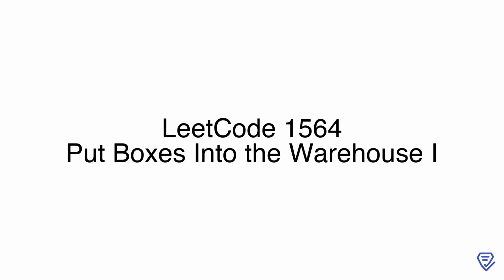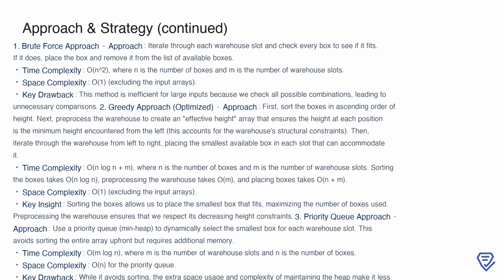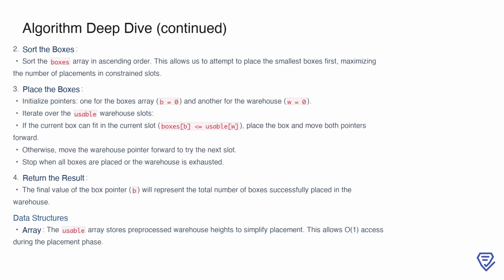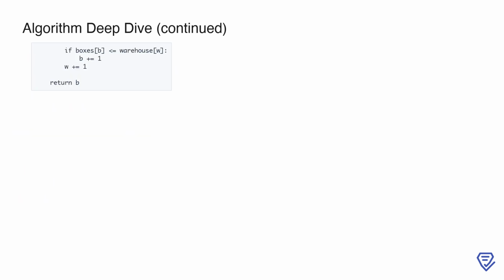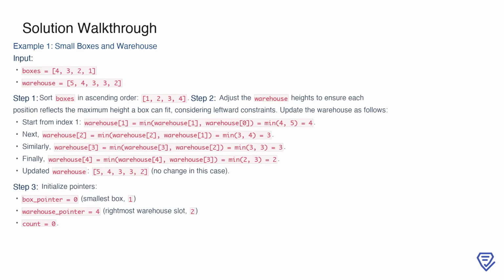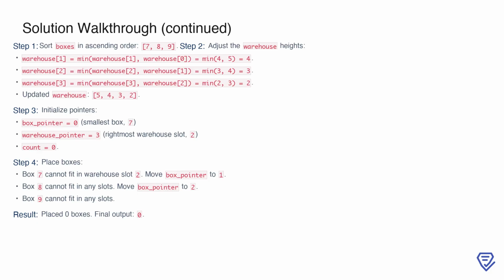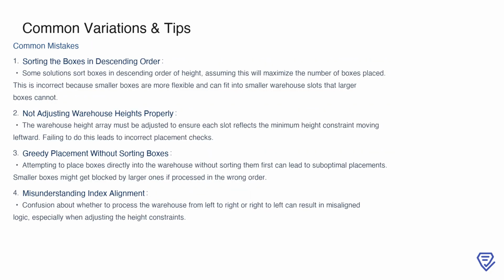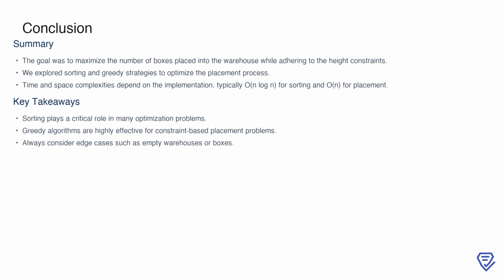LeetCode 1564: Put Boxes Into the Warehouse I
Difficulty: Medium

⏱️ Timestamps:
00:00 - LeetCode 1564: Put Boxes Into the Warehouse I
00:22 - Problem Statement
01:16 - Problem Statement (continued)
01:53 - Problem Statement (continued)
02:52 - Approach & Strategy
03:27 - Approach & Strategy (continued)
04:43 - Approach & Strategy (continued)
05:30 - Approach & Strategy (continued)
06:13 - Algorithm Deep Dive
07:28 - Algorithm Deep Dive (continued)
08:47 - Algorithm Deep Dive (continued)
10:22 - Algorithm Deep Dive (continued)
11:47 - Algorithm Deep Dive (continued)
12:34 - Python Implementation
13:54 - Python Implementation (continued)
14:24 - Java Implementation
15:32 - Java Implementation (continued)
16:00 - Solution Walkthrough
16:59 - Solution Walkthrough (continued)
17:51 - Solution Walkthrough (continued)
18:42 - Solution Walkthrough (continued)
19:23 - Solution Walkthrough (continued)
20:19 - Time & Space Complexity
21:17 - Time & Space Complexity (continued)
22:12 - Time & Space Complexity (continued)
22:56 - Time & Space Complexity (continued)
24:01 - Common Variations & Tips
25:01 - Common Variations & Tips (continued)
25:55 - Common Variations & Tips (continued)
27:02 - Common Variations & Tips (continued)
27:39 - Conclusion
27:59 - Thank You!